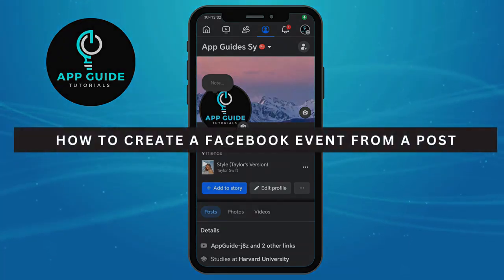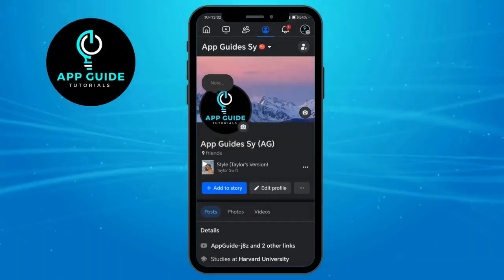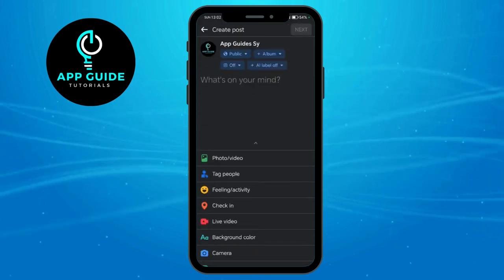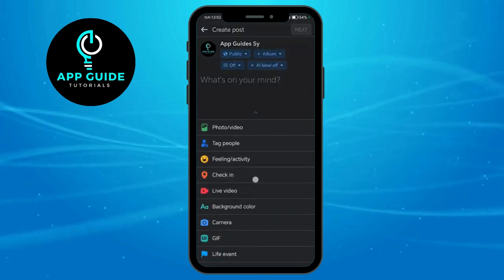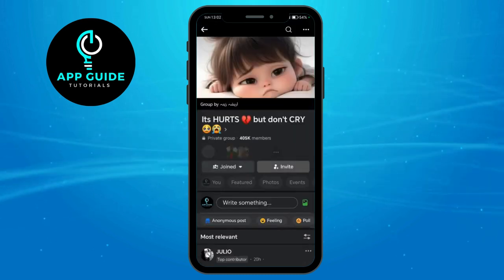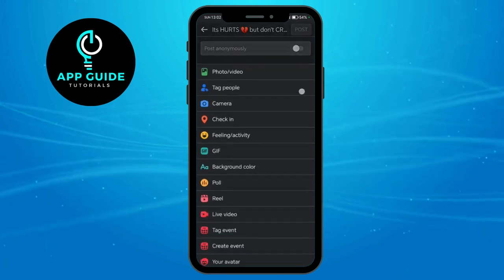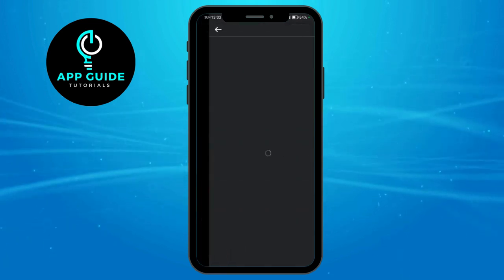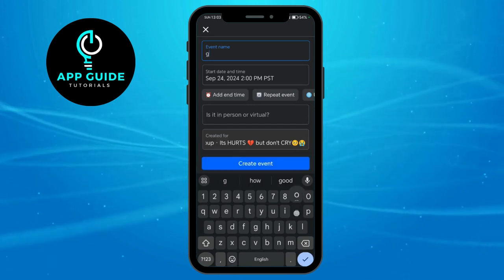How to Create an Event from a Post in Facebook | Android & iOS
Want to turn a Facebook post into an event? This feature allows you to create an event directly from a post, making it easy to engage with your audience and manage event details. This tutorial will guide you through creating an event from a post on Facebook using Android and iOS.

In this tutorial, you'll learn:
How to access the "Create Event" option from an existing post.
Step-by-step instructions for customizing event details such as date, time, and location.
Tips for promoting your event and inviting attendees directly from Facebook.

Engage your audience—follow these steps to create an event from a post on Facebook!